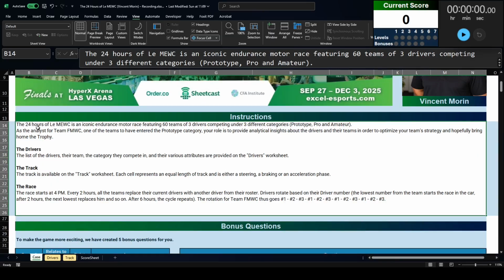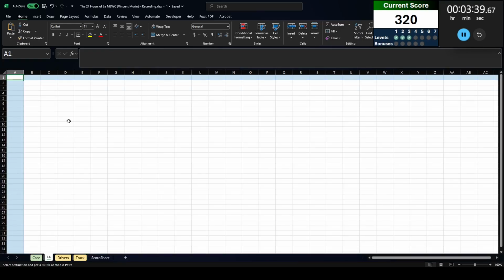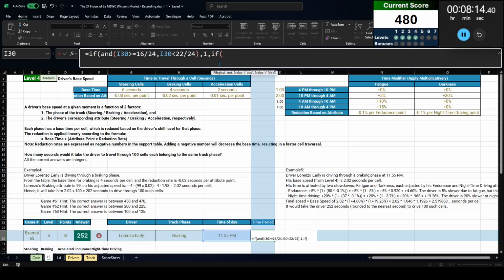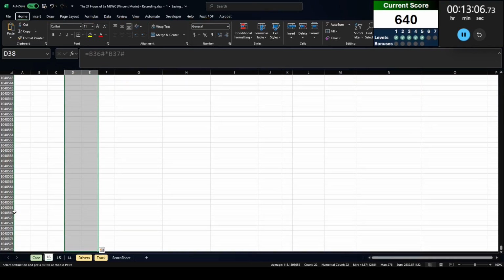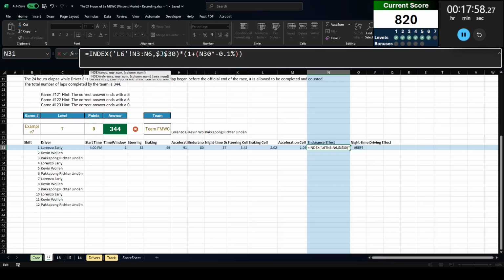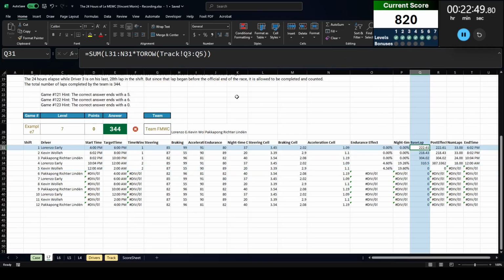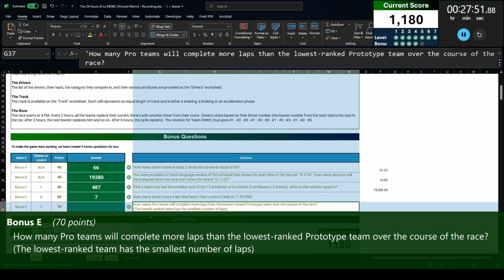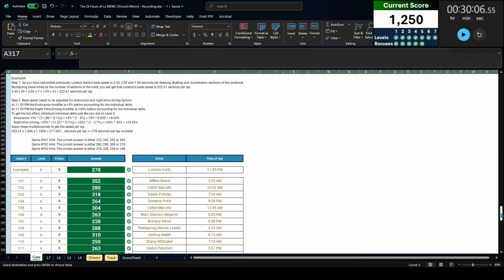Excel Solve: The 24 Hours of Le MEWC (Microsoft Excel World Championship 2025 – Round 3 AM Session)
We now begin with Day 2 of the 2025 @msexcelesports  Microsoft Excel World Championship, which began with this case titled "24 Hours of Le MEWC" by @AkadFan, a first-time case writer!  In this case, we are analyzing the drivers of several Le MEWC competitors, seeing where their strengths and weaknesses are, and coming up with useful data for our Team FMWC.

Will I be able to solve the case in 30 minutes?  Watch and see!

Contents:
0:00 Introduction
1:28 Level 1 – Driver Attributes
2:10 Level 2 – Rider Strength
3:02 Level 3 – Averaging Team Attributes
4:18 Level 4 – Driver's Base Speed
7:00 Level 5 – Endurance and Time of Day Effects
12:53 Level 6 – Lap Times
14:56 Level 7 – Team's Total Laps
26:51 Bonus A – Number of Drivers with 2 Attributes of at least 80
27:29 Bonus B – Time elapsed in seconds
28:02 Bonus C – Team with lowest attributes
28:29 Bonus D – Faster lap than Lorenzo Early
29:17 Bonus E – Number of Pro teams faster than lowest Prototype team
31:34 End, Reflection, and Closing